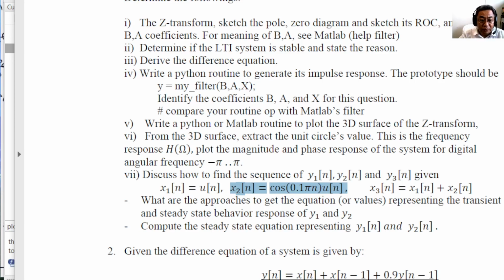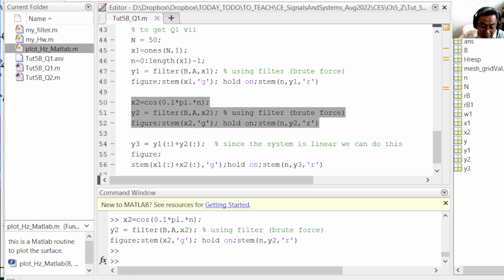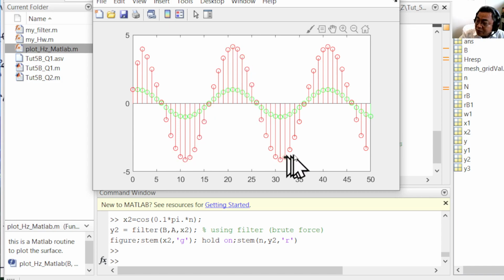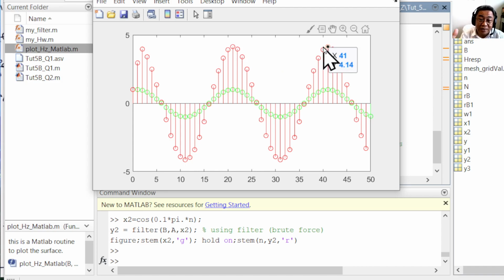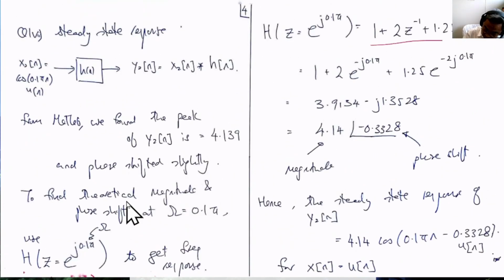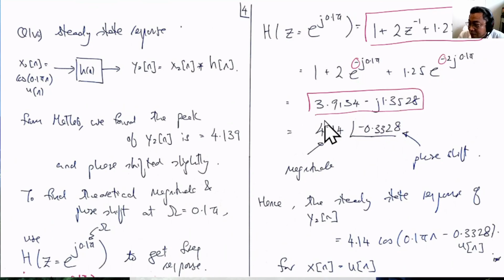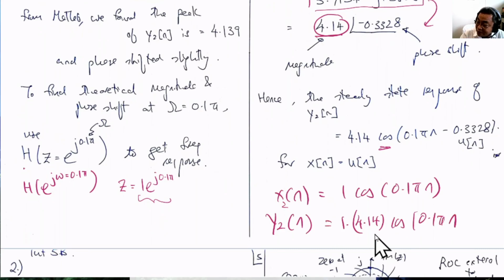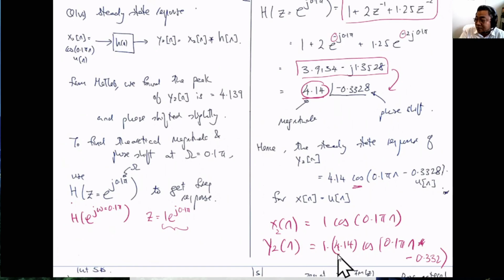ZTransform Tut5B Q1vii cosine